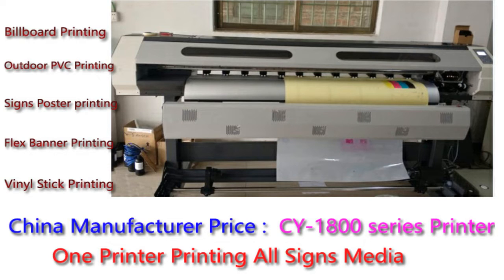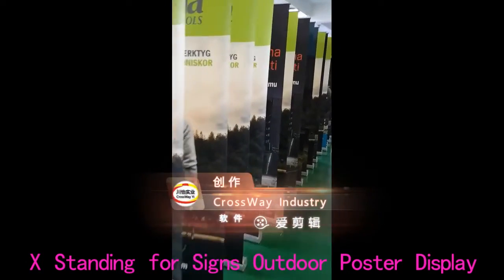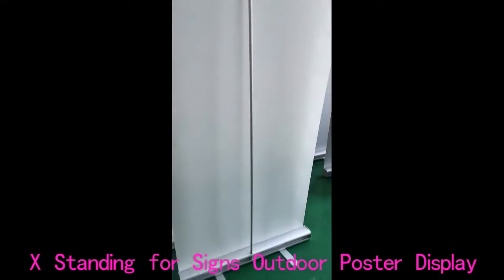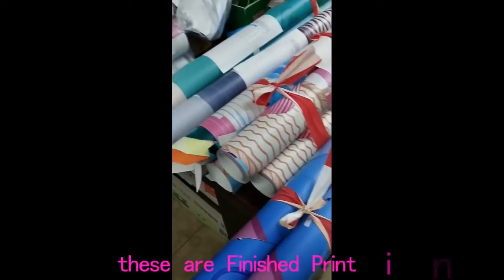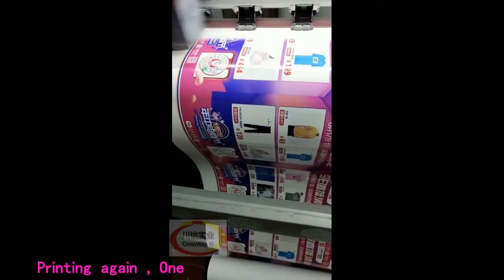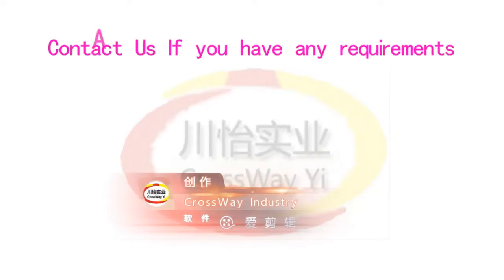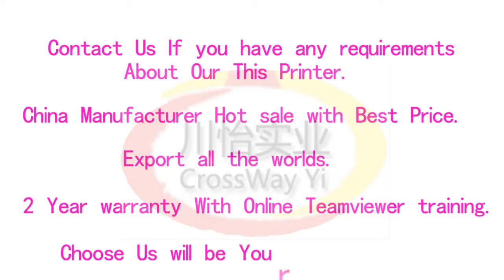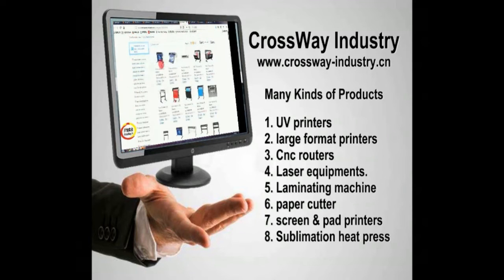Impresora de vinilo para pancartas flexibles para señalización exterior XP600 DX5 I3200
Venta caliente del fabricante de China con el mejor precio, impresora de inyección de tinta de gran formato CY-1800, se imprime directamente en vallas publicitarias, vinilos, carteles, pancartas flexibles y todos los letreros exteriores para interiores.
garantía 2 años, elíjanos será tu mejor decisión.